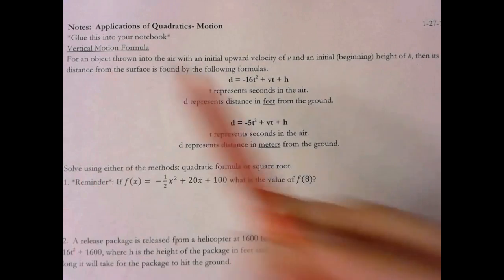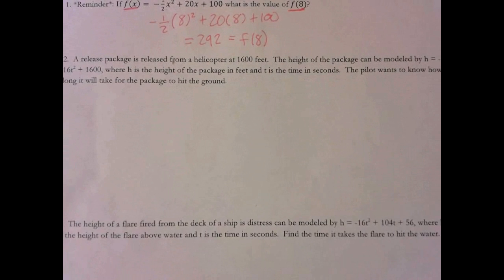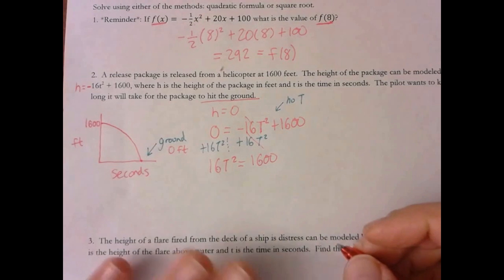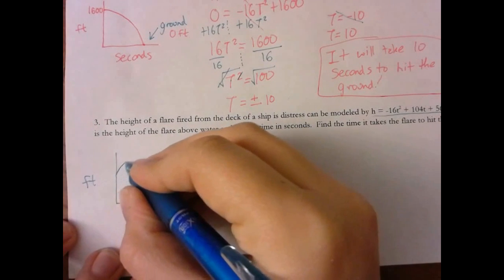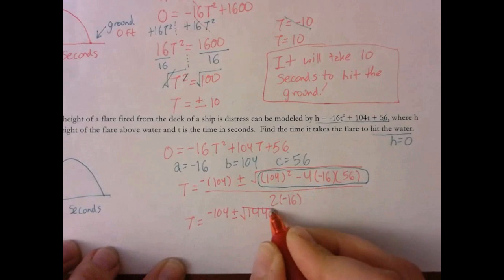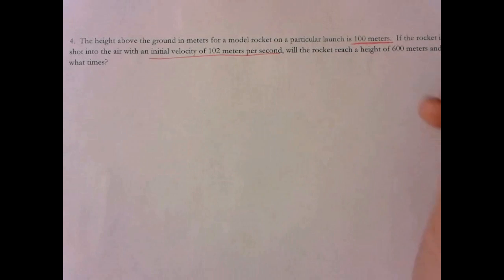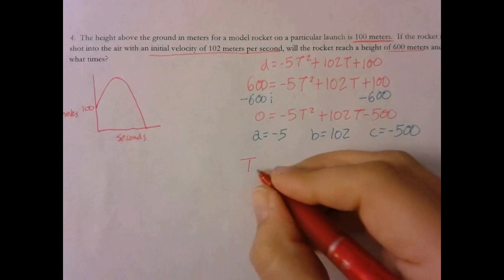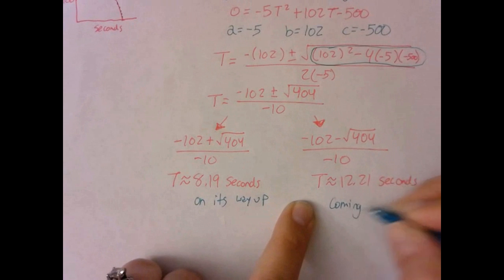Applications of Quadratics: Motion